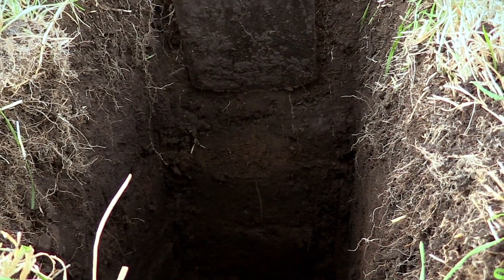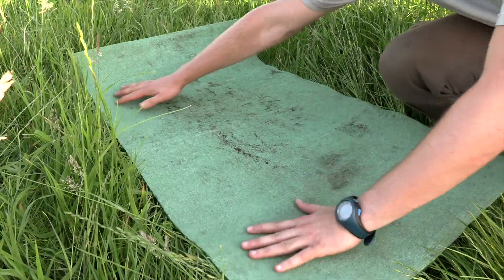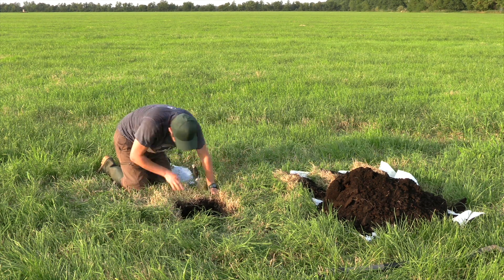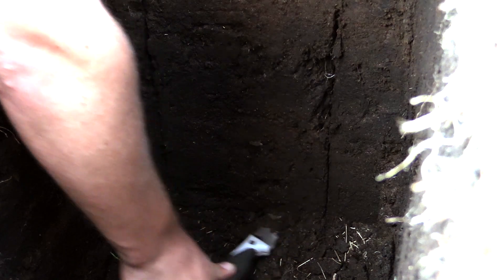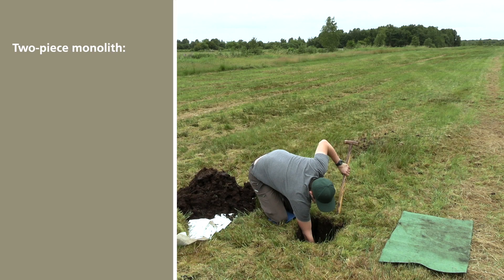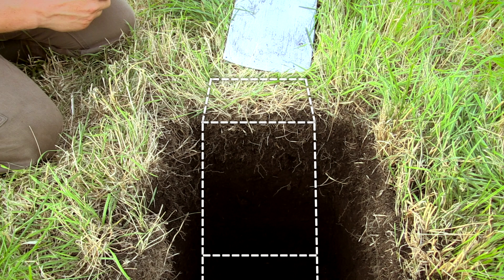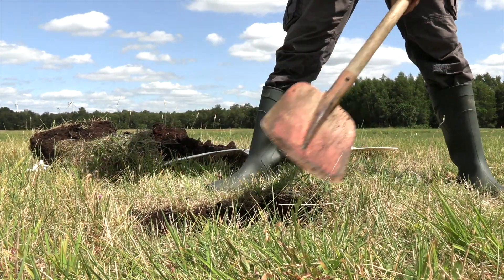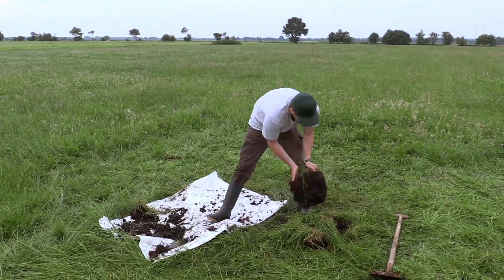3. Field Methods I: The Shallow Pit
In order to assess the condition of a peatland soil, it is necessary to take a closer look at the soil structure, i.e. the way the soil material is spatially organized. In order to investigate the soil structure, coring alone is not sufficient. This is why the shallow pit method is presented in this video. The first step implies digging a pit and extracting a soil monolith that will be used for the soil description.
This video series about peatlands and peatland soils was produced as part of a collaboration between project WIKIMoooS (Humboldt-Universität zu Berlin) and project MoorIS – A Peatland Information System for Lower Saxony (LBEG). These projects were financed by Deutsche Bundesstiftung Umwelt (DBU) and the ERDF fund of the European Union, respectively.
The series consists of two informational videos on peatlands and their soils and eight tutorials that present methods for investigating peatland soils in the field. This is the first tutorial video.

Projekt WIKIMooS
WIKIMooS – Wissens- & KartierungsIndikatorenset MoorSubstrate: